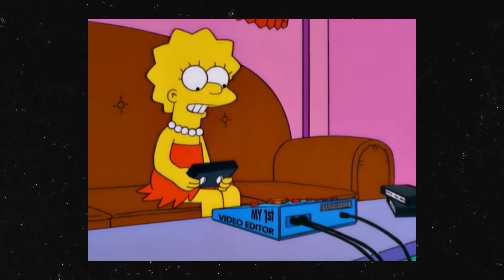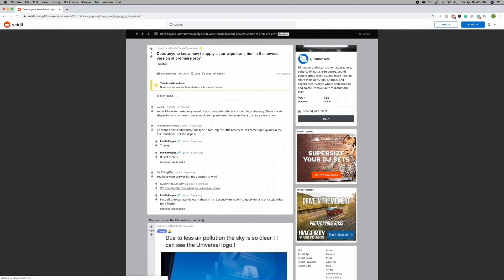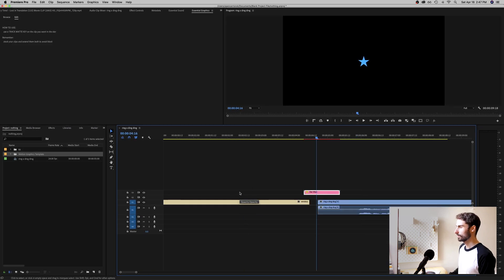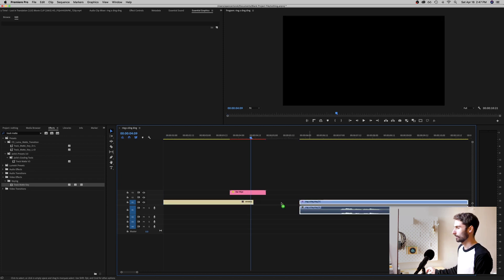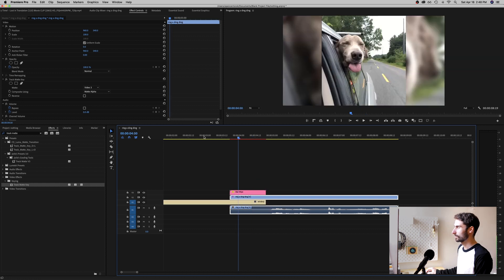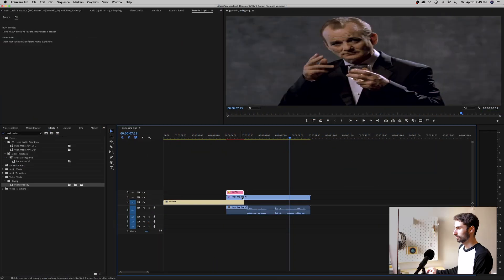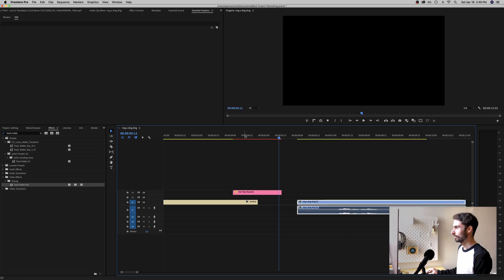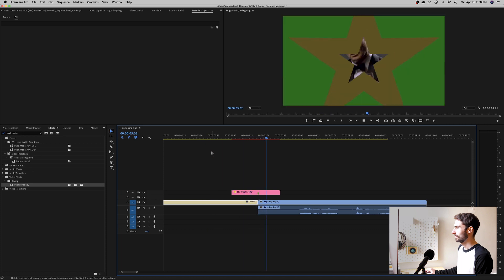bring back the Star Wipe *free download*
If you download this mogrt, please give this video a thumbs up or share it with someone who would use it :)

not in premiere? that's cool I've exported the transitions as .mov's as well, you can grab those in the link above and still use them the same way!

shout out to you for needing a starwipe
now go make some weird stuff!